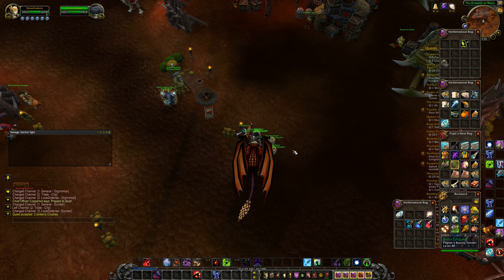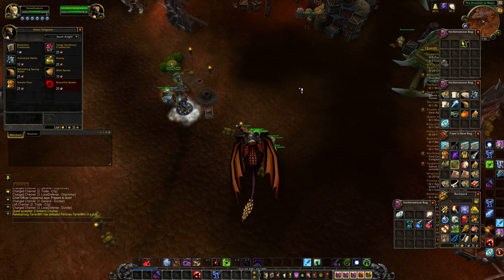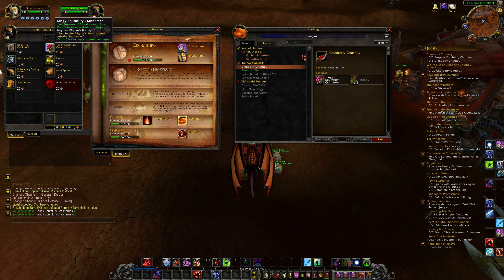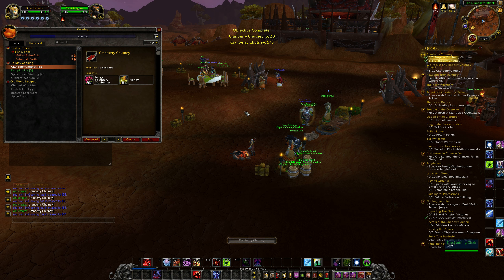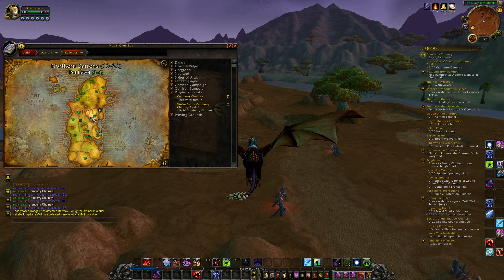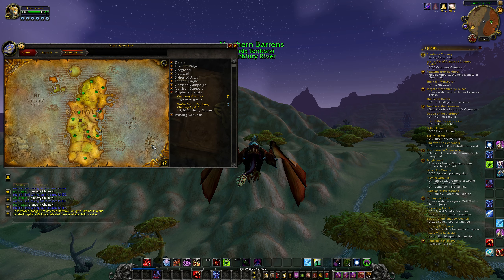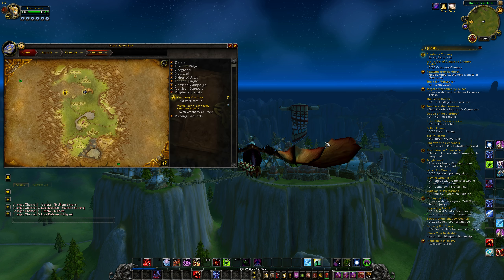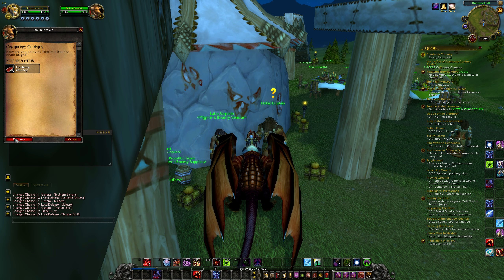Pilgrim's Bounty | Cranberry Chutney